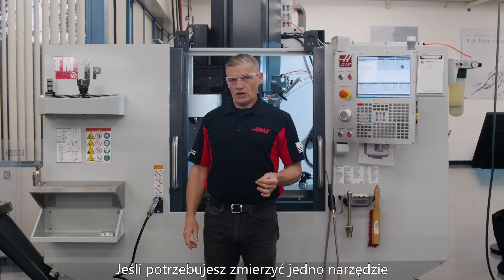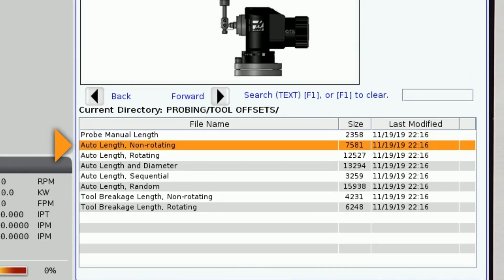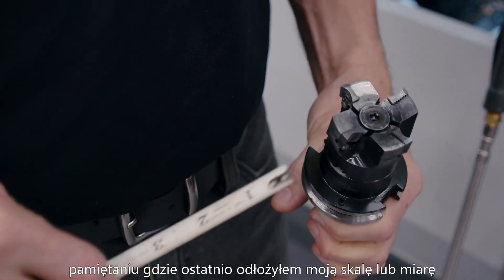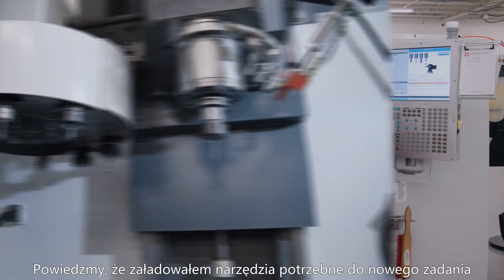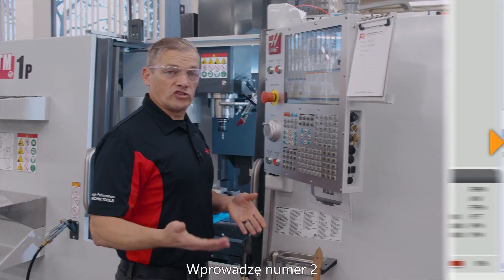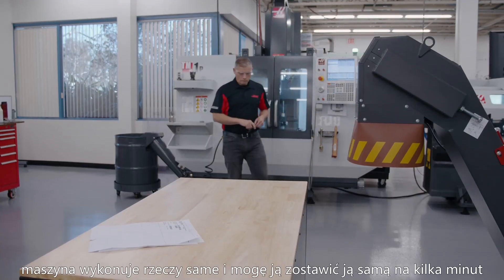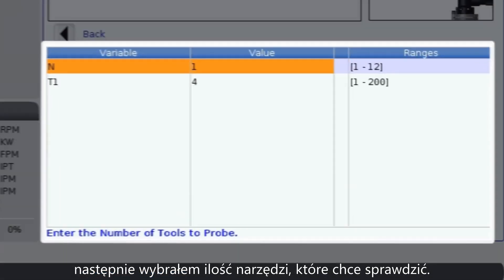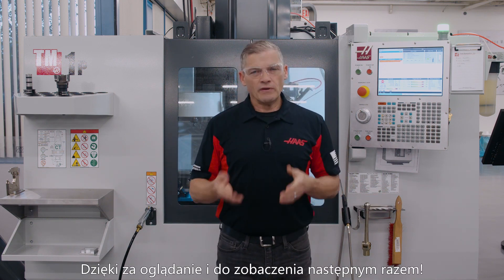Haas Tip of the Day - 3 proste sposoby, aby zmierzyć narzędzia wykorzystując VPS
Możesz już znać te skróty, aby wprowadzić wartości w tabeli offsetów szybciej, jednak jeśli nie, Andrew przeprowadzi Cię przez 3 proste sposoby, aby przyspieszyć i zaoszczędzić kilka cennych minut podczas pomiaru narzędzi.

Opublikujemy dodatkowo kolejną Apps Minute, w której będziesz mógł zaoszczędzić trochę czasu w podobny sposób, w momencie, gdy będziesz chciał pomierzyć swoje narzędzia wykorzystując tabelę offsetów, a nie VPS.